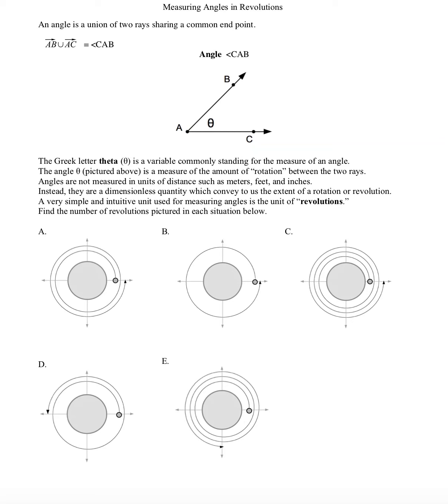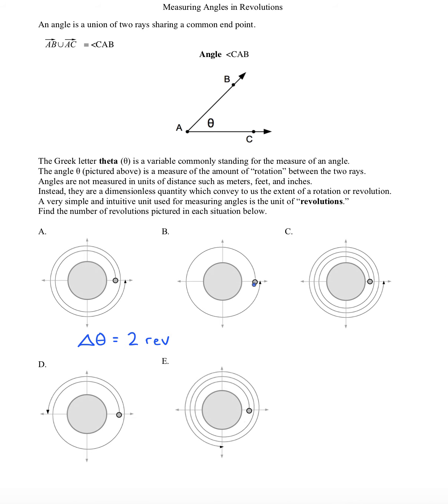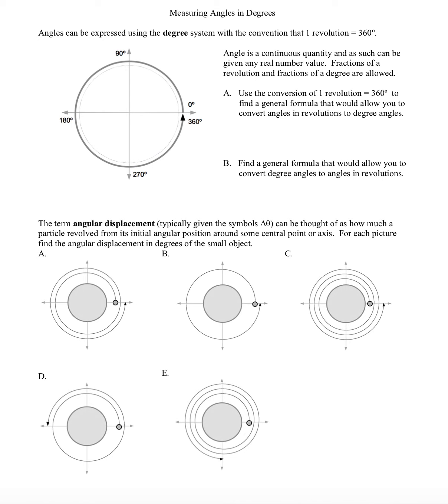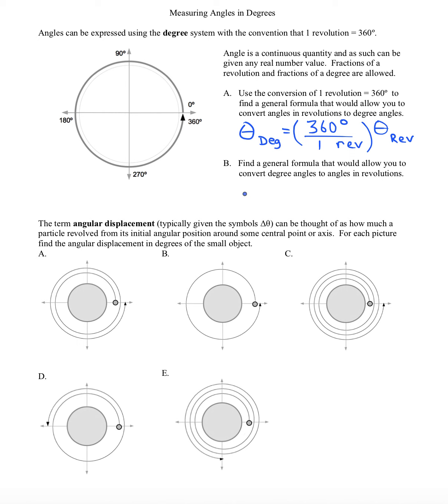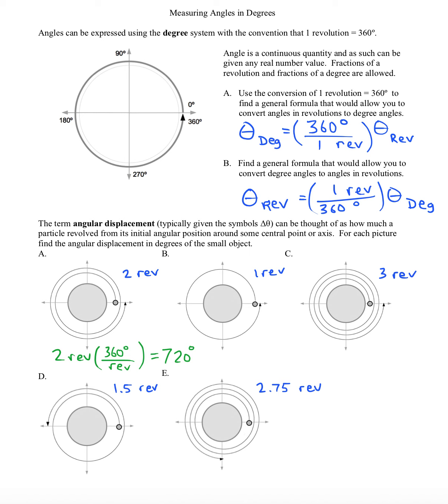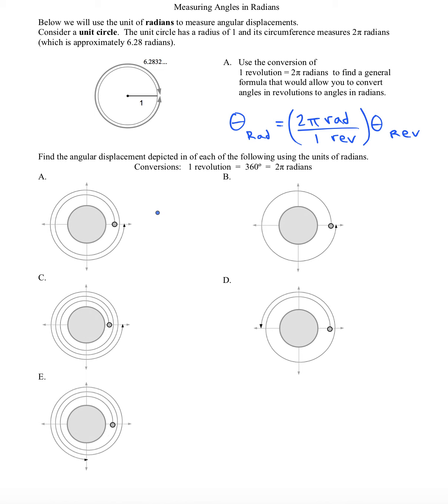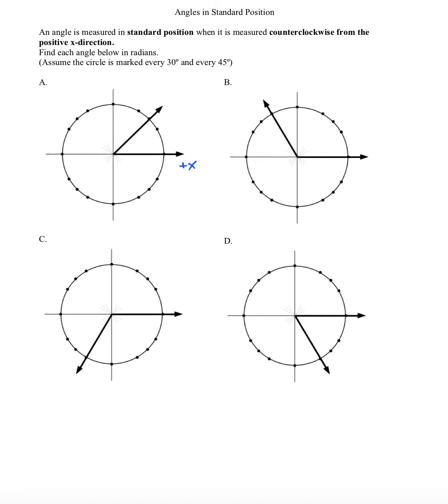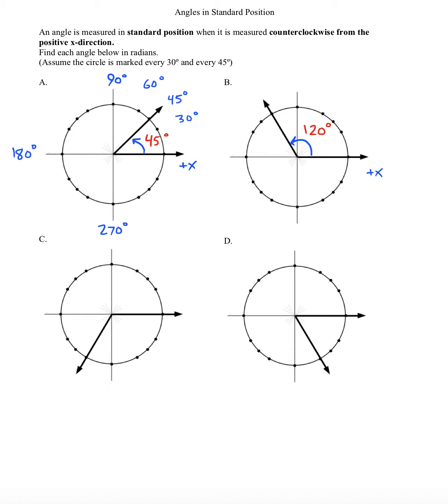Measures of Angles